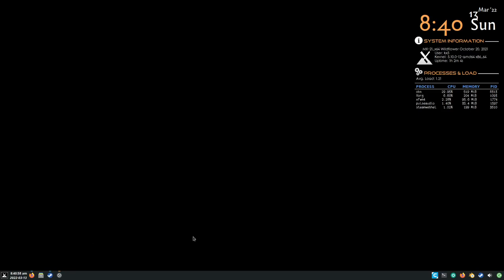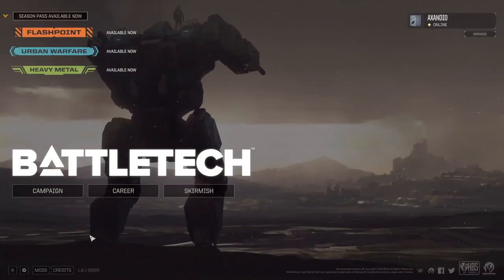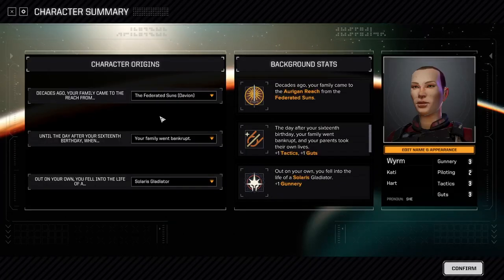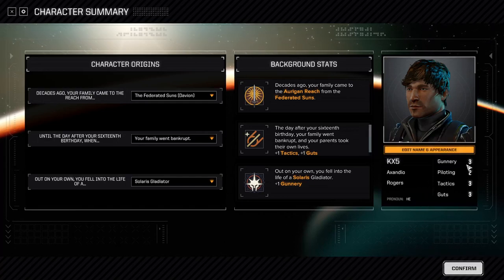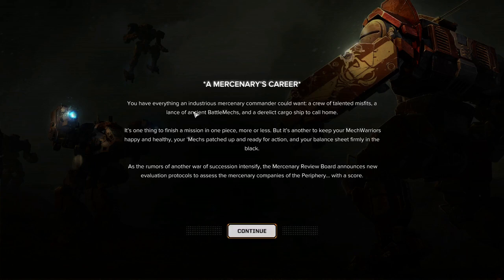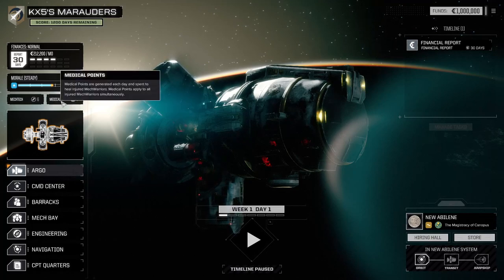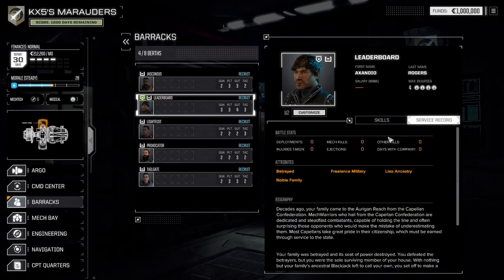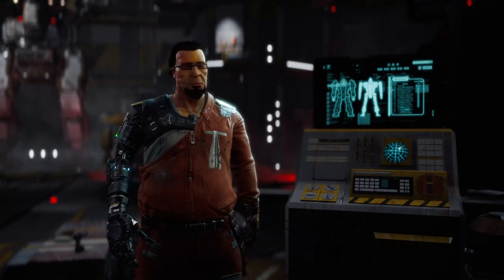Learning how to Career in BattleTech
Come with me, a noob in BattleTech and let's learn how to start a career together.  I flop hard on my first contract, but this is about the UI and basic exploration of BattleTech.  I am running this MX Linux using Steam.